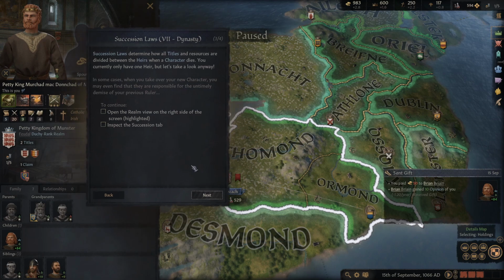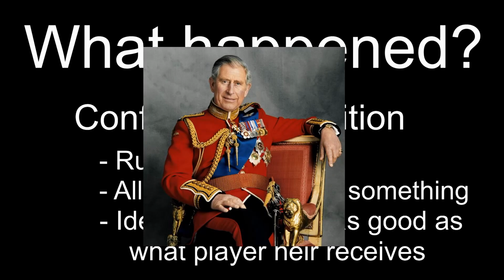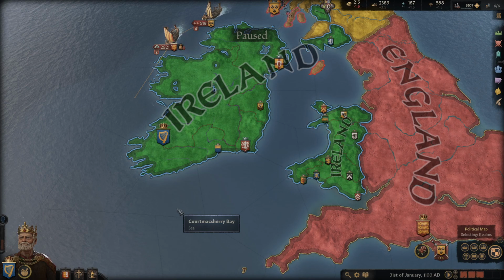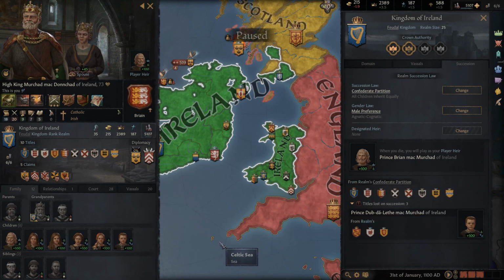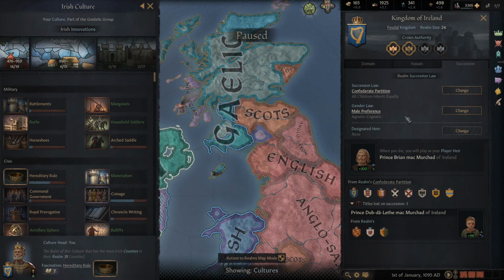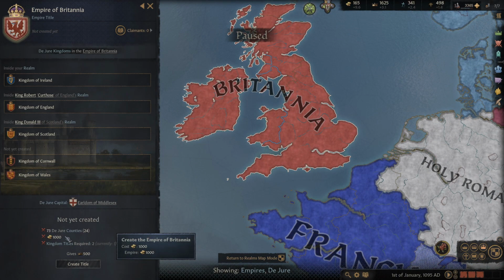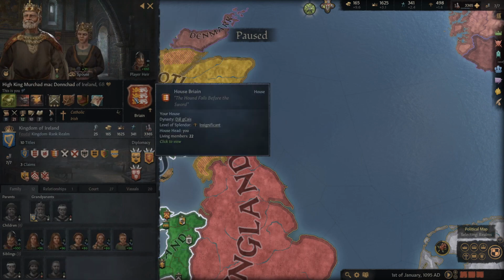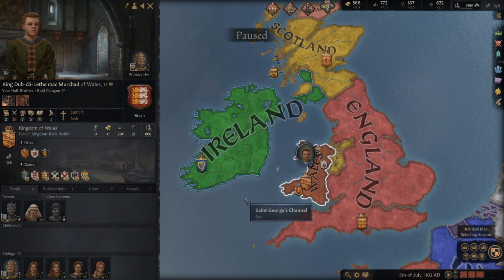Crusader Kings 3 - Confederate Partition Tutorial - Dude, Where's My Realm?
This Crusader Kings 3 tutorial video gives an overview of why CK3 realms break up on ruler deaths, explaining both the confederate partition mechanic as well as what can be done to avoid--and recover from--its cruel splits.